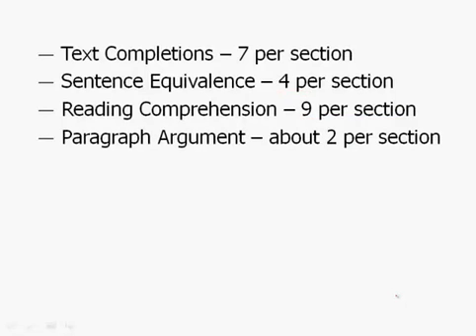Verbal Section Breakdown (Lesson-4) || FREE GRE CLASS